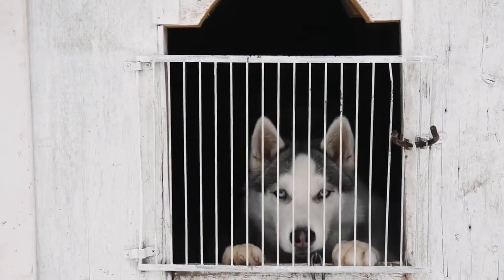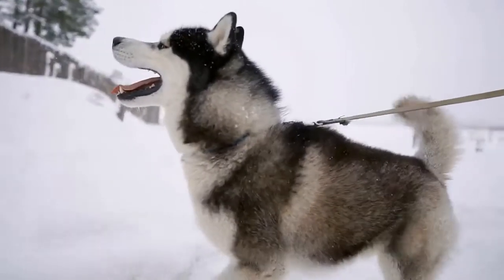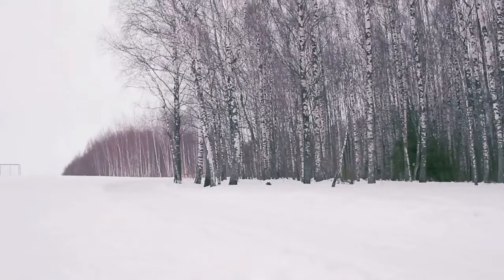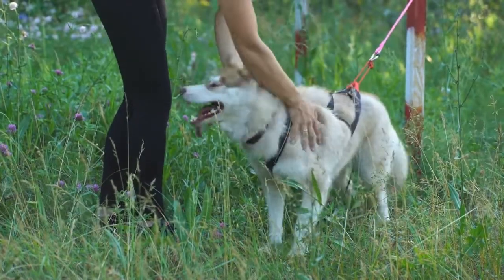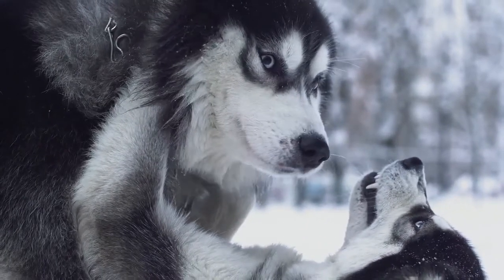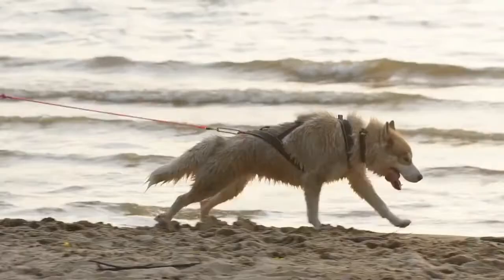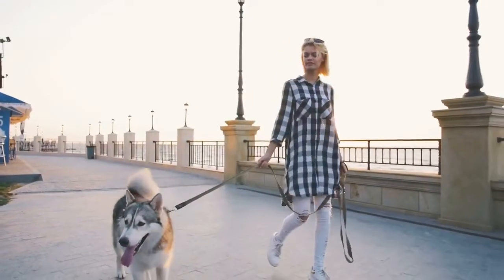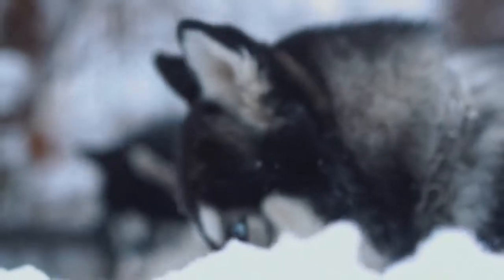When will My Husky Puppy’s Ears Stand Up?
Your Siberian husky puppy has floppy ears because he or she is a just puppy. His or her ear cartilage and bones are not fully developed. Puppy ears are in the process of growing too.

You probably just adopted a puppy and you are asking yourself how long does it take for a Siberian husky puppy’s ears to stand up. If your Siberian puppy is younger than six weeks, he most likely has floppy ears.

Still, each puppy grows at his own pace and for some Siberian husky puppies may take a little bit more. Don’t worry, your husky puppy ears will develop and he will have erect ears.

When your Siberian husky ears will stand up depends also on his bloodline, physical growth, and even diet. If you adopted a husky puppy there are high chances that you don’t know who are his or her parents and what is your newly adopted puppy’s bloodline.